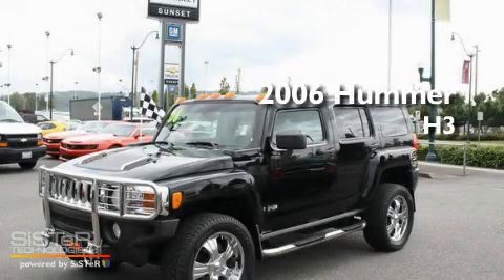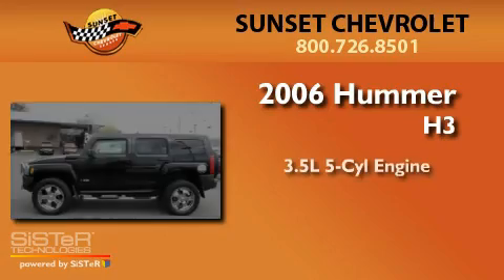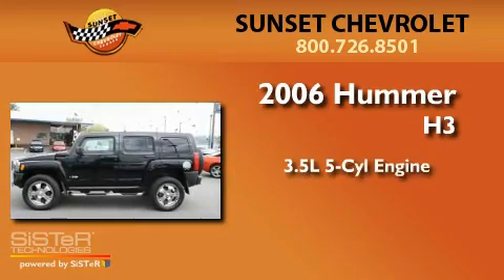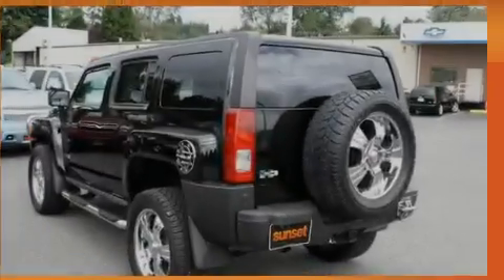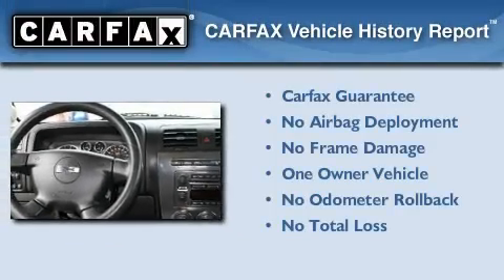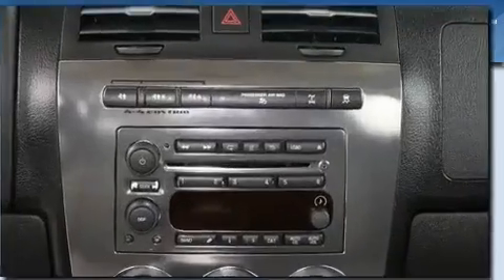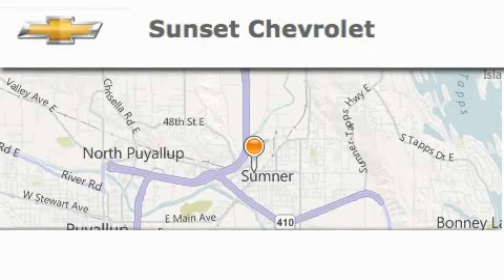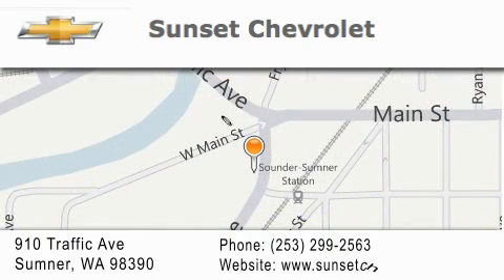2006 Hummer H3 Sumner WA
Year : 2006
 Make : Hummer
 Model : H3
 Engine : 3.5L I5 MFI DOHC
 Trans . : Automatic
 Exterior : Black
 Miles : 81,411
 Interior : Black
 Stock : 2183A

 2006 Hummer H3 Sumner WA